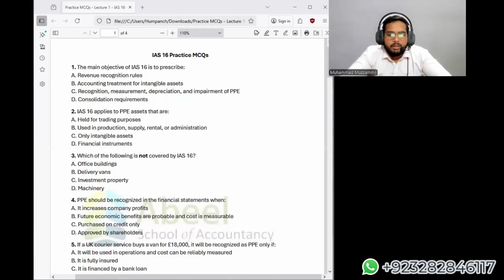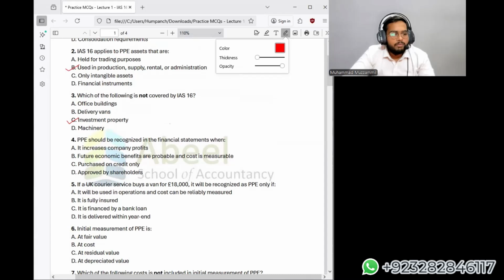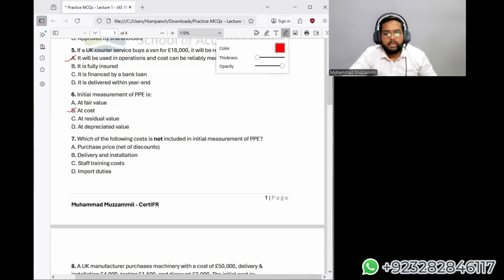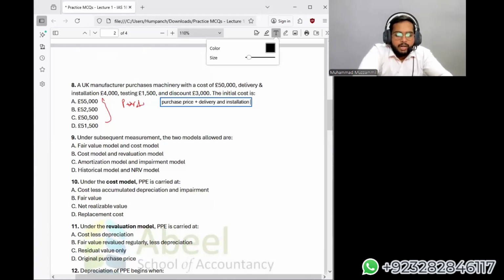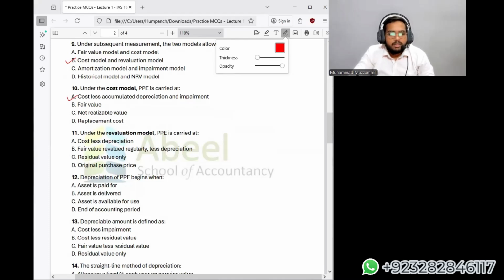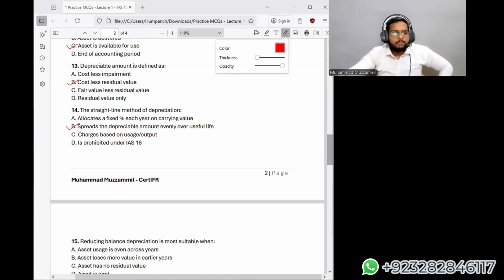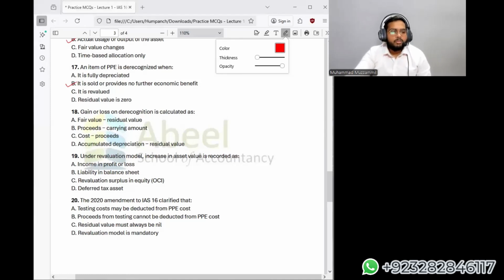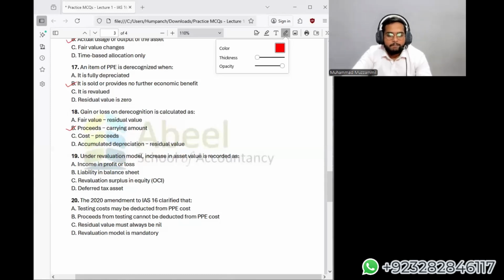CET IFR | Certificate in International Financial Reporting | Live Revision IAS 16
CERT IFR Live Revision IAS 16

Watch now and gain valuable insights into the world of International Financial Reporting Standards!